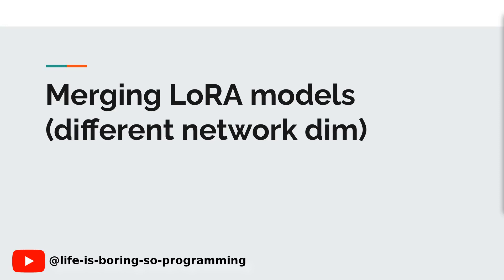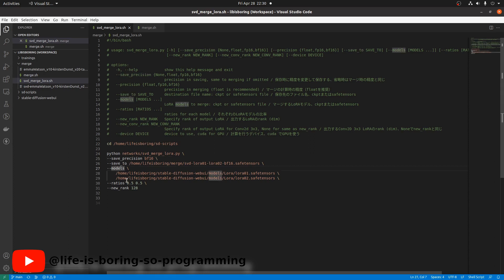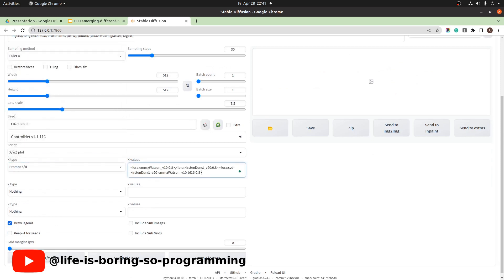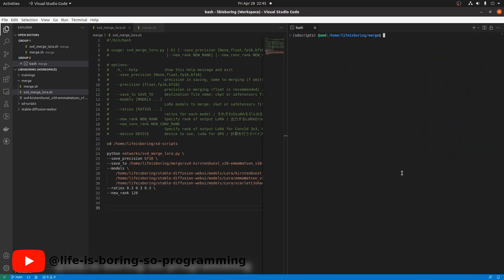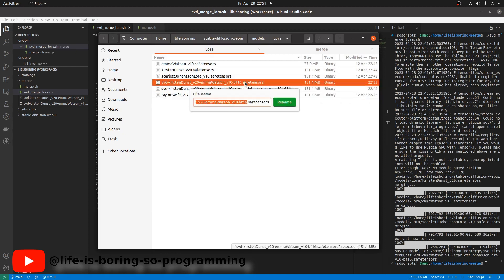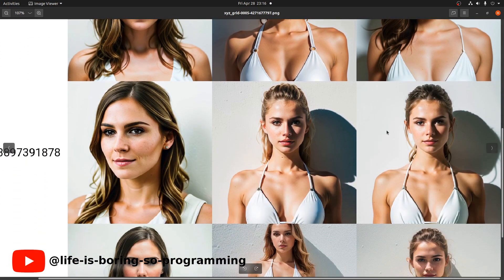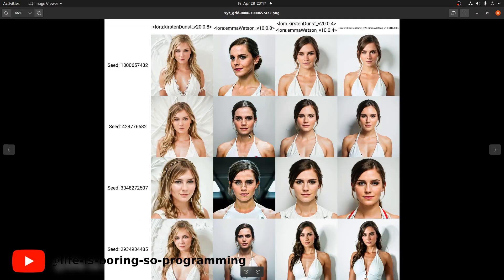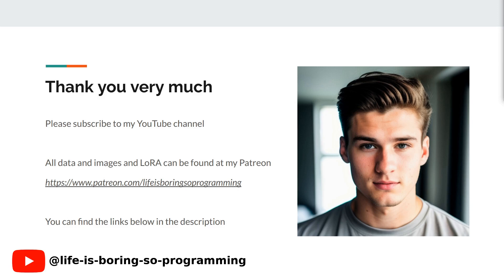[Different network dim] Stable Diffusion merging LoRA models with How To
Hello, everyone!

Merging Lora models with different network dimensions can be difficult, especially for those interested in stable diffusion and Lora training.

In this YouTube video, we'll teach you how to merge Lora models with different network dimensions in just a few simple steps.